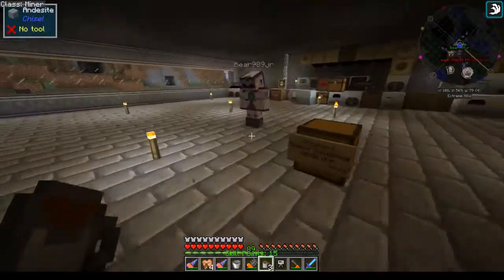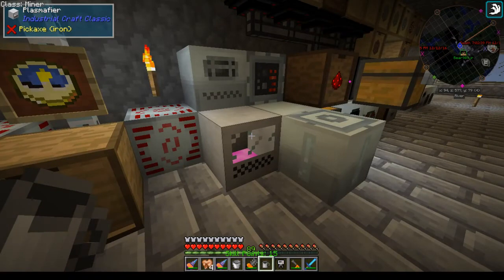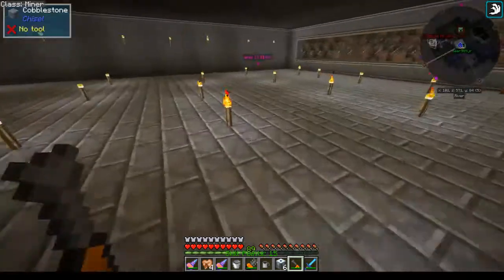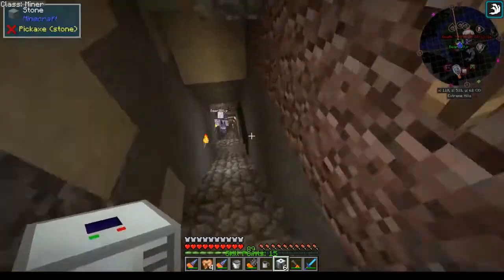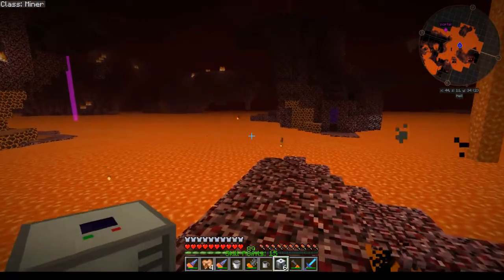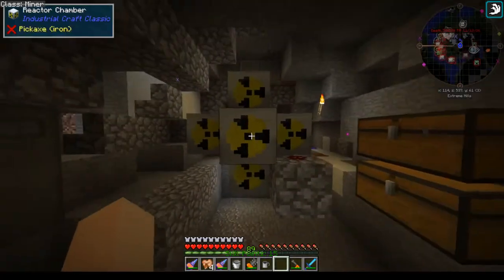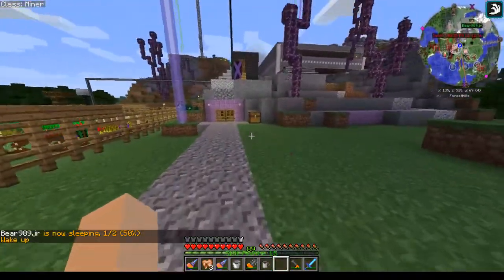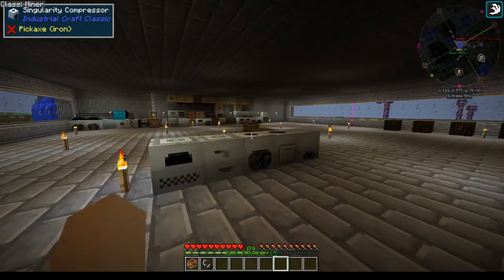IC2 classic 1.10.2 testing server - Crazy Ivan!!